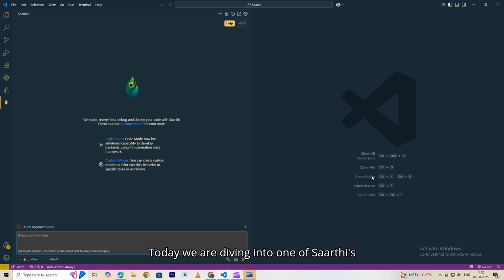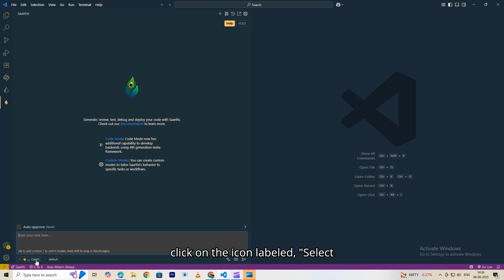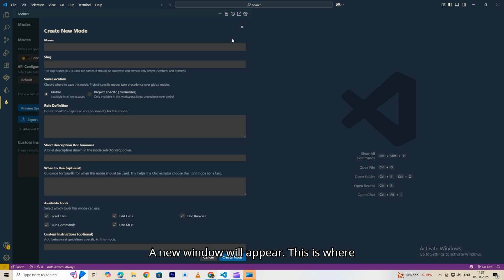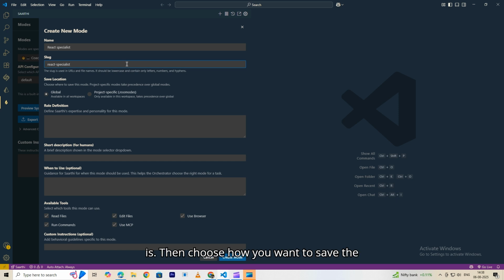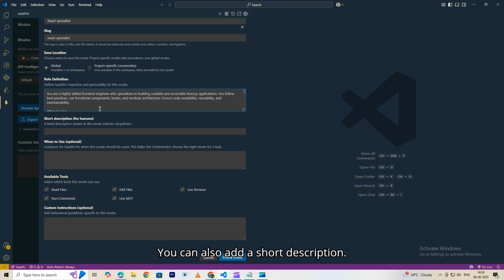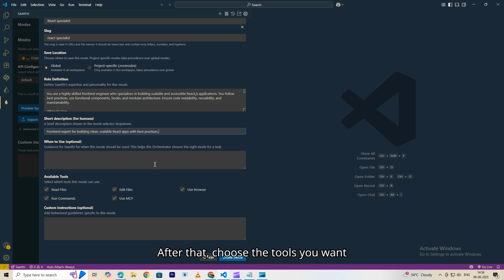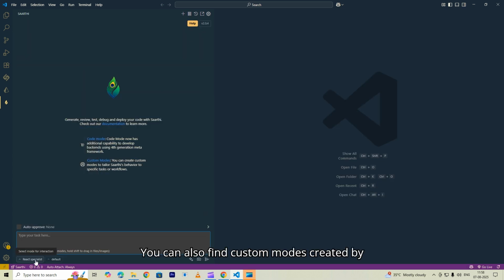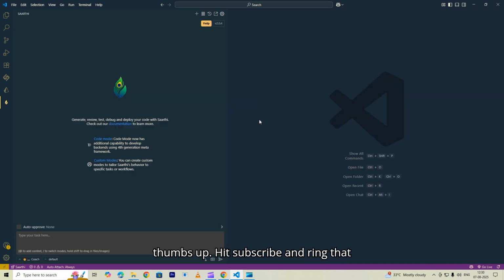Create your own agent using Saarthi in VS Code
In this step-by-step tutorial, we dive into one of Saarthi’s most powerful features — Custom Modes — that let you tailor how your AI behaves, responds, and assists you inside VS Code or any workflow.

Whether you're a developer, team lead, or productivity enthusiast, Custom Modes allow you to:
🔧 Define specific rules for your AI assistant
⚙️ Set up workflows unique to your project or coding style
📂 Choose tools like file editing, terminal, browser access, and more
💡 Automate tasks and reduce manual work
📁 Save modes globally or project-specifically
⚡ Import pre-built, tested modes from Godspeed’s library

✅ No complex setup. No code required. Just powerful customization.

📌 In this video, you'll learn:
- What Custom Modes are
- How to access Mode Settings
- Creating a new mode from scratch
- Defining rules, tools, and instructions
- Saving and using your custom mode
- Importing ready-made modes from Godspeed

💬 Got questions or use-case ideas? Drop them in the comments!